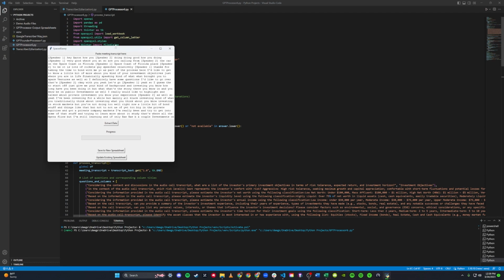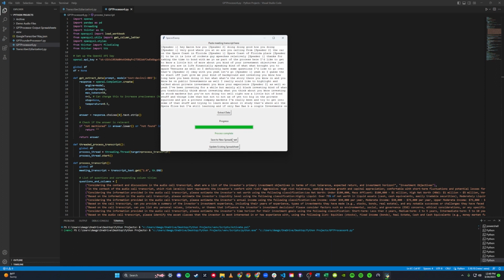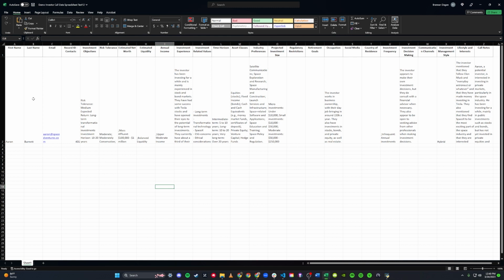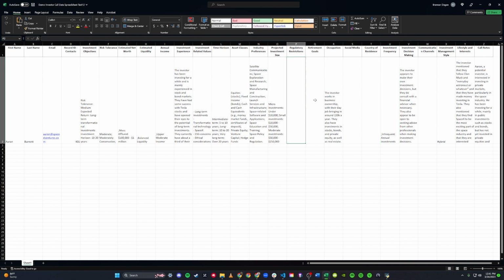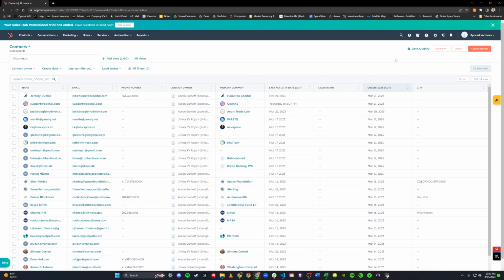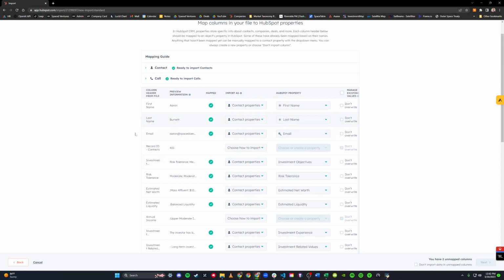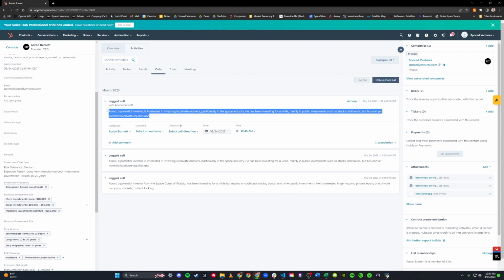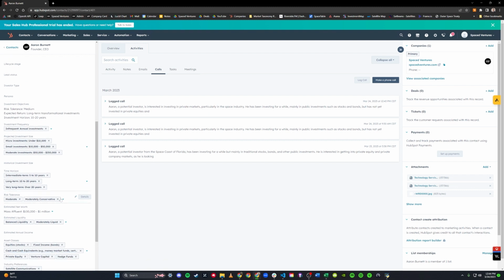Spaced Savvy Demo 03242023